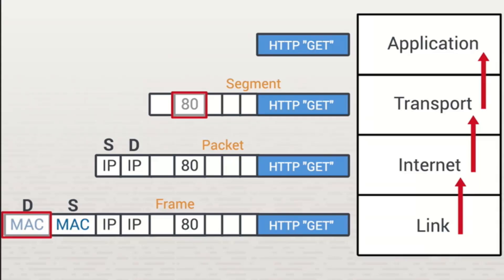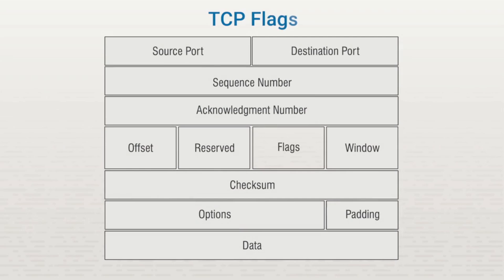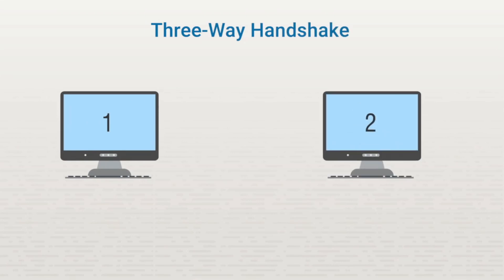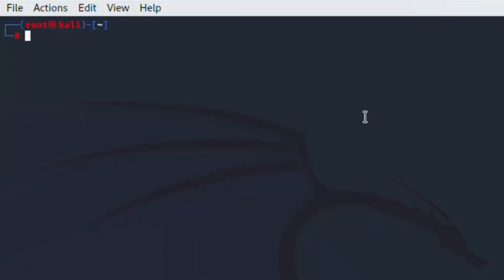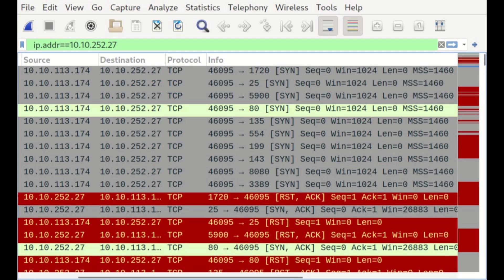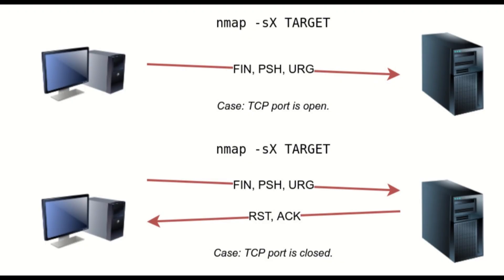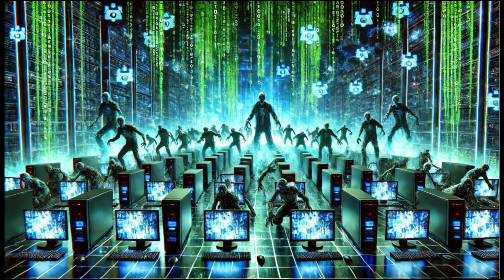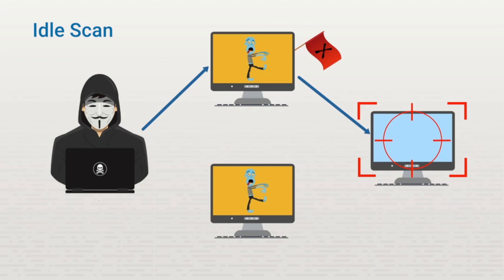Three-Way Handshake, TCP Flags and basic port scanning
In this video, we dive deep into some fundamental concepts of networking: the Three-Way Handshake, TCP Flags, and basic types of port scanning used my nmap. Whether you're a cybersecurity enthusiast, network engineer, or just getting started, this tutorial will help you understand how TCP connections are established and terminated, the importance of various TCP flags, and how to use basic port scanning techniques to identify open ports on a system.